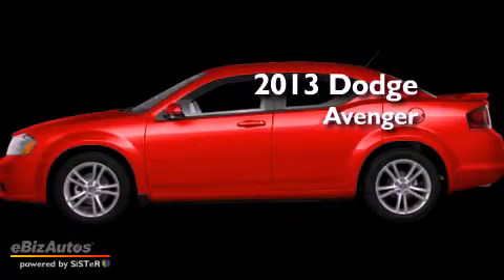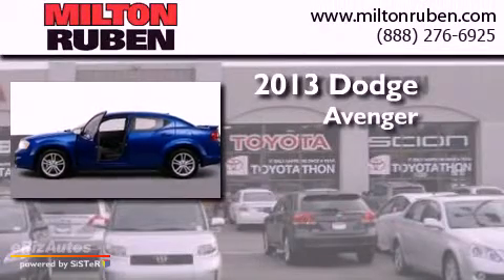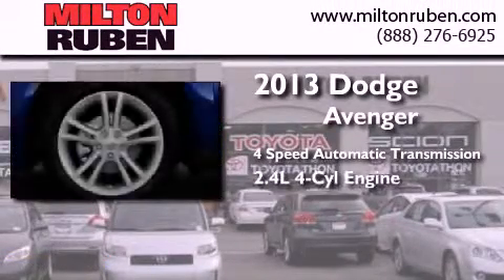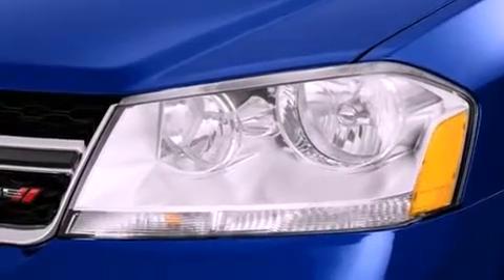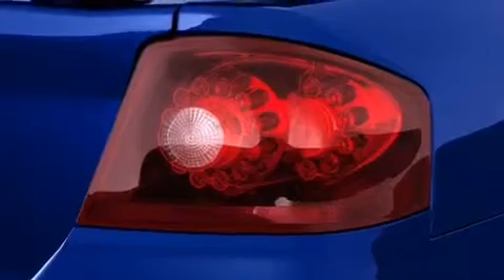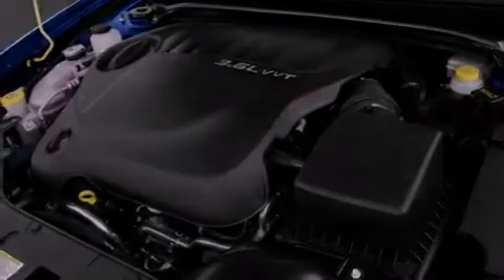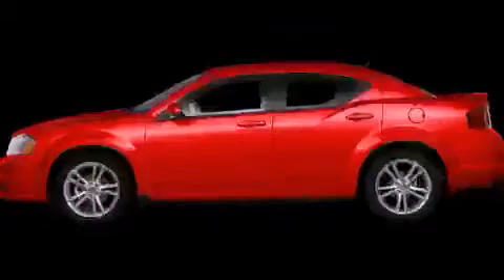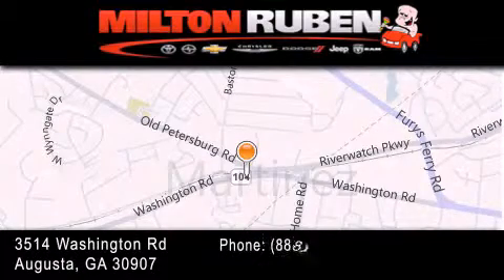2013 Dodge Avenger Thomson GA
Year : 2013
 Make : Dodge
 Model : Avenger
 Engine : 2.4L I4
 Trans . : Automatic
 Exterior : Redline 2-Coat Pearl

 Interior : Black Interior
 Stock : D2333

 2013 Dodge Avenger Augusta GA